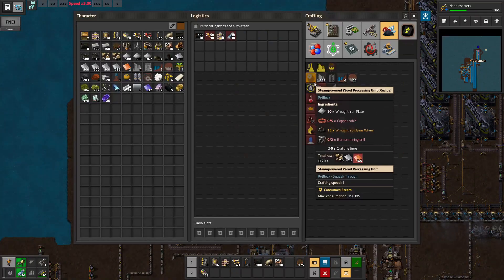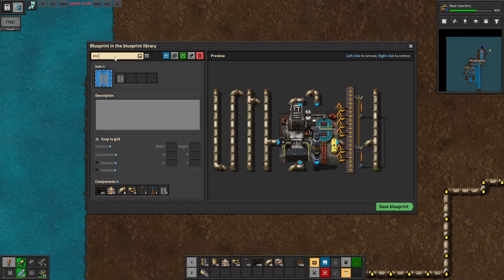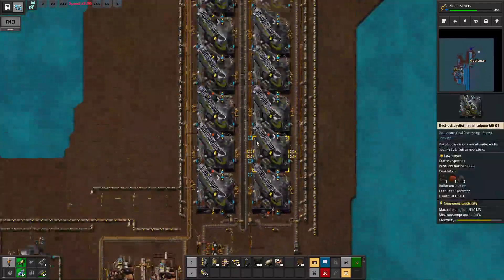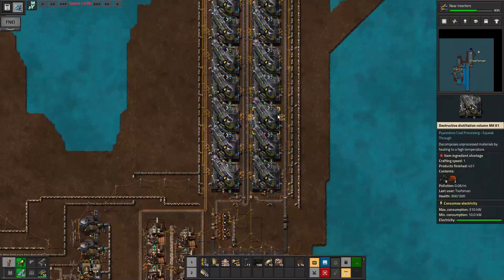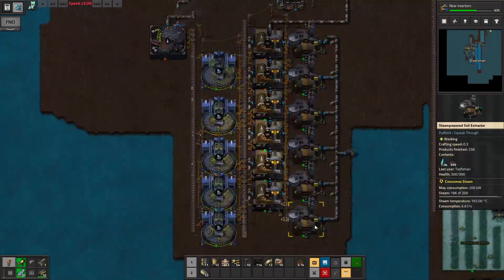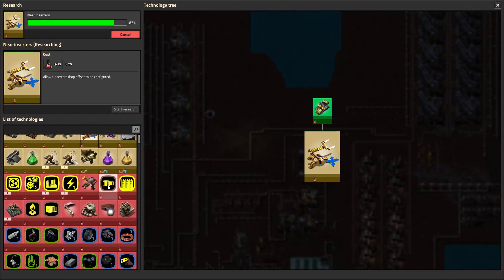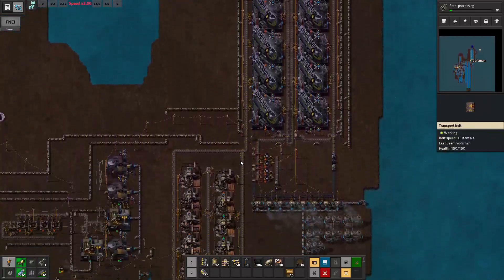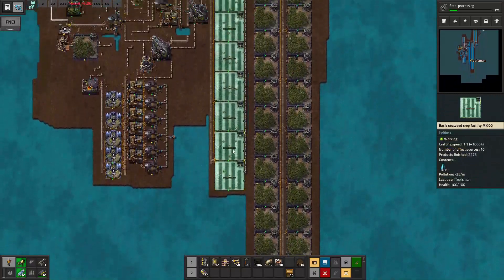How Big do we need to build everthing? - Pyblock Factorio 05